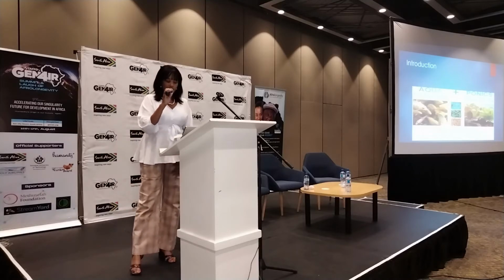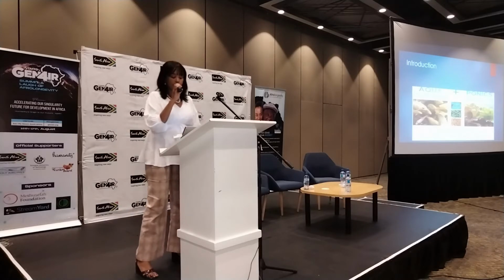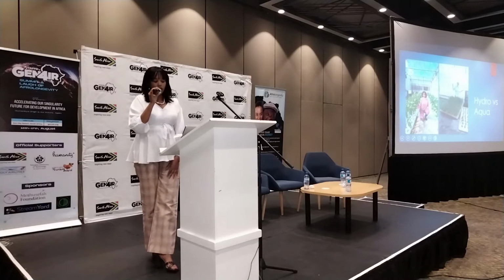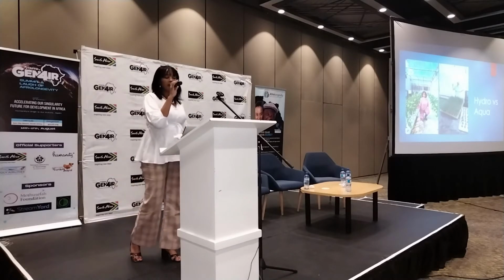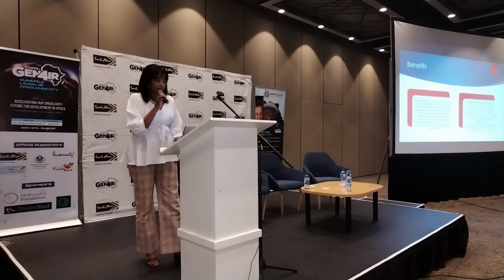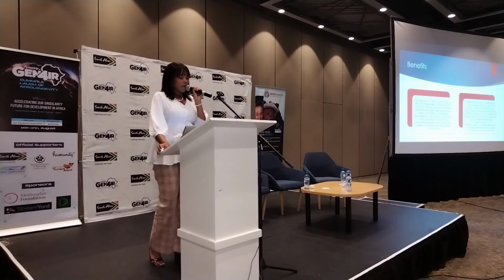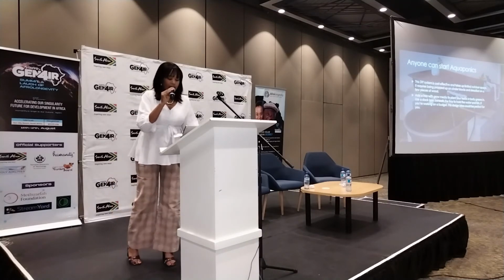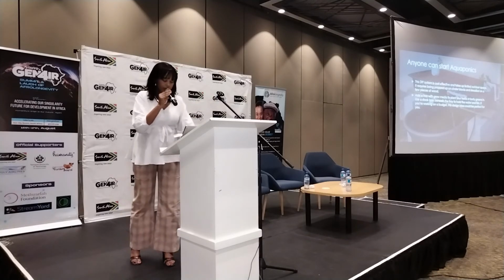Aquaponics in South Africa - Gugulethu Mahlangu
Transdisciplinary Agora for Future Discussions (TAFFD's) is a global nongovernmental organization registered in the USA, South Africa, and Zimbabwe with head of marketed represented across different continents that serves as a futuristic think tank and do tanks endeavored to the education and engagement urgency to  help people understand the benefits and challenges of technology applied to high-impact industries and disciplines across the world.

We help prepare people's minds by talking about the current advantages of this new paradigm and what the future entails using a trans-disciplinary approach that is transposed through the Afrolongevity, Future Studies, TAFFD's Quarterly Journal, TAFFD's annual Magazine, TAFFD's International/Local Conferencing, TAFFD's Awards,  and TAFFD's Teens divisions of our organization.

TAFFD's is grateful & honored to be supported/endorsed by the Lifeboat Foundation, USTP, International Longevity Alliance, Open Source Mode, Emerge, Aubrey de Grey, Catherine Demetriades and by many people who wish to change the world through the proper use of technology.